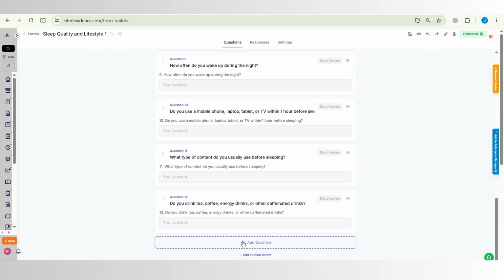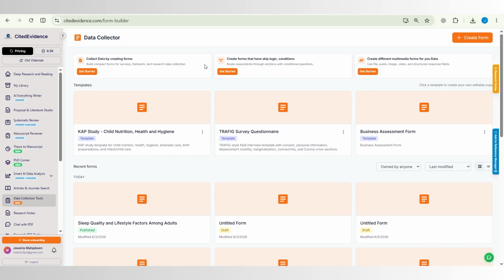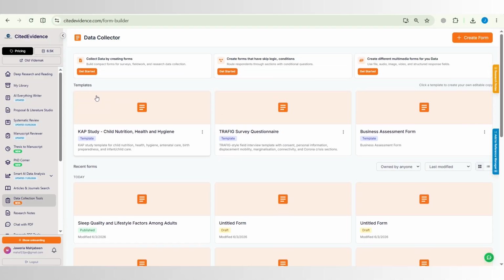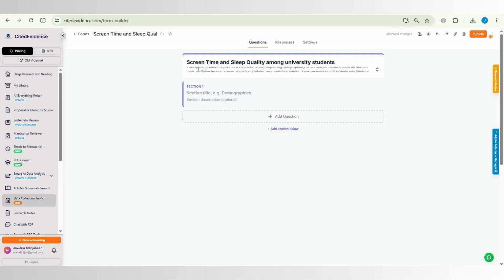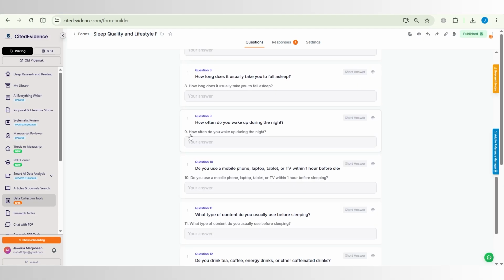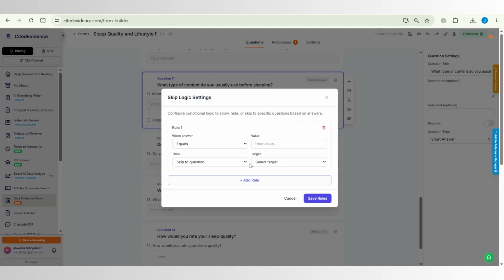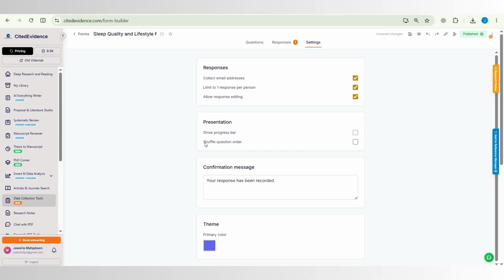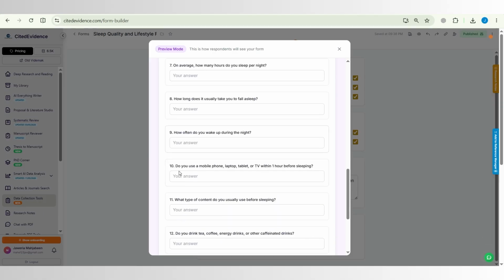How to Build Advanced Research Surveys (Without Google Forms)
Trying to use Google Forms for your academic research or thesis data collection? In this video, we discuss why basic form builders fall short for serious researchers and how to use Cited Evidence to build professional, reproducible research surveys.

Upgrade your research data collection with Cited Evidence: [INSERT YOUR LINK HERE]

While Google Forms is great for basic data gathering, academic research demands complex conditional logic, secure data compliance, and structured exports that make data analysis easy. We walk through how Cited Evidence provides researchers, data analysts, and PhD students with the advanced survey tools they need to capture high-quality, verifiable data. Say goodbye to messy spreadsheets and hello to bulletproof data collection.

What we cover in this video:
0:00 - The Hidden Limitations of Google Forms for Research
1:40 - Introduction to Cited Evidence for Data Collection
3:15 - Setting Up Complex Logic & Randomization
5:00 - Ensuring Data Compliance and Academic Security
6:45 - Exporting Clean, Ready-to-Analyze Research Data